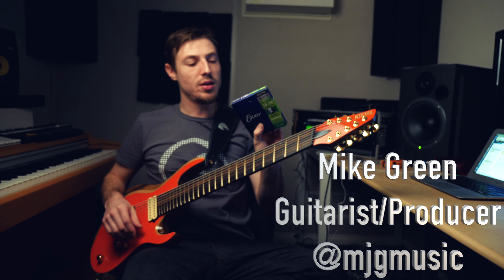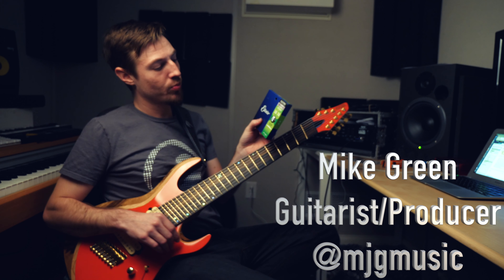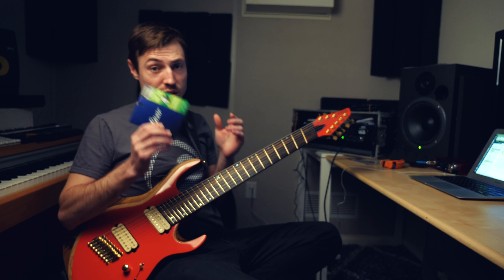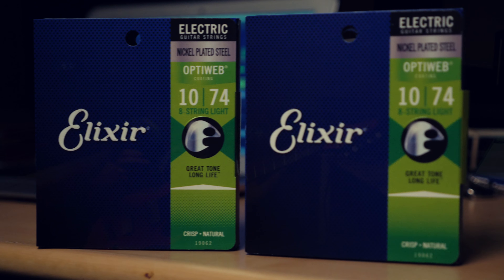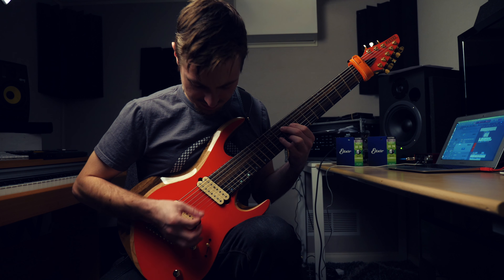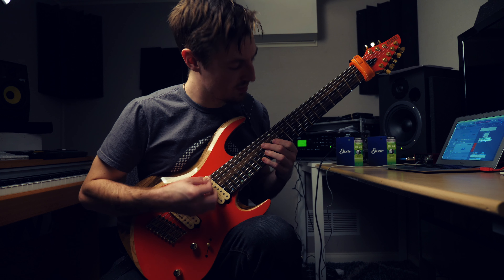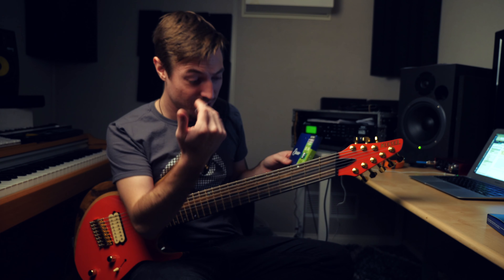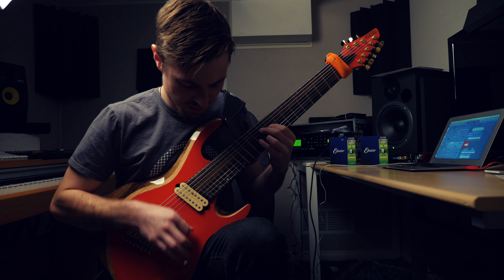Mike Green Talks Strings Interview | ELIXIR Strings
ELIXIR Artist and music producer Mike Green got to spend some time with our new OPTIWEB 8 string set. Check out what he has to say.